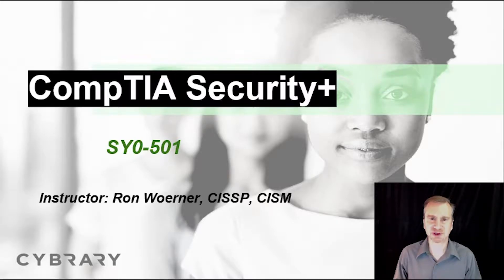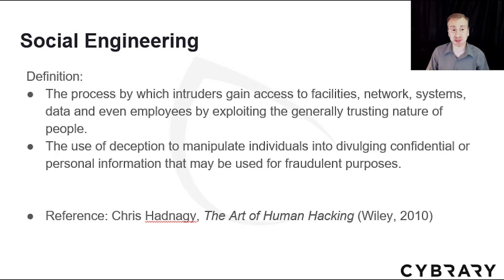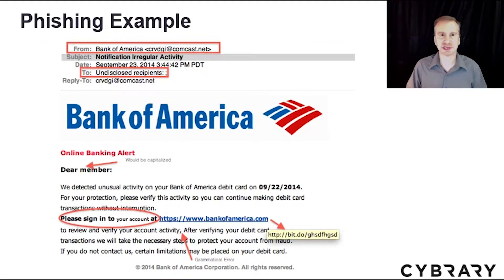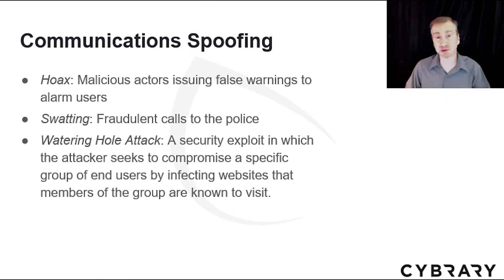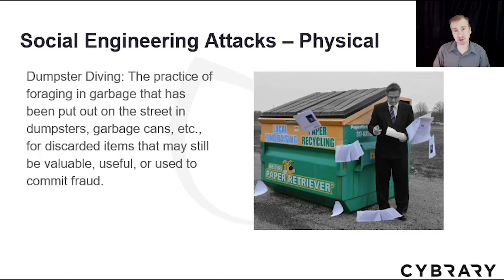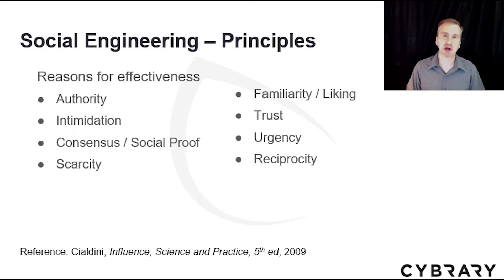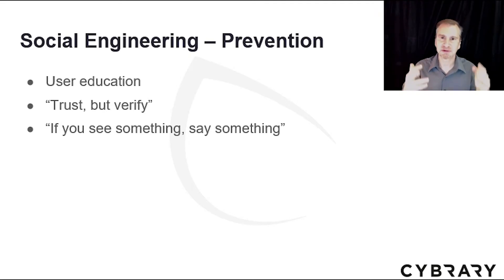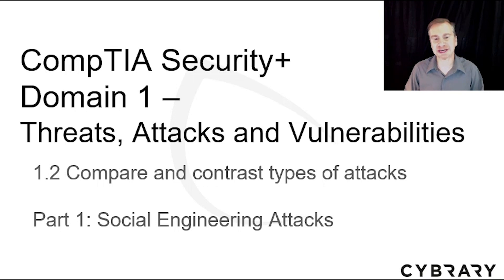CompTIA Security+ SY0-501 Training | Social Engineering Attacks | Lesson 03 of 08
CompTIA Security+ Domain 1 - Threats, Attacks and Vulnerabilities. You'll be given a scenario to compare and contrast different types of attacks. This video is focused on Social Engineering Attacks.

This Cybrary video is on the CompTIA Security+ Certification Course. The CompTIA Security+ SY0-501 certification course helps you develop your competency in topics such as threats, vulnerabilities, and attacks, system security, network infrastructure, access control, cryptography, risk management, and organizational security so that you will successfully pass the Security Plus certification exam.

Learn from Ron Woerner, as he walks you through the CompTIA Security+ Course!

If you're wondering where to start in cybersecurity to help fill this gap, start with Security+. The CompTIA Security+ SY0-501 exam is an internationally recognized validation of foundation-level security skills and knowledge and is used by organizations and security professionals around the globe. The CompTIA Security+ certification proves an IT security professional's competency in topics such as threats, vulnerabilities, and attacks, system security, network infrastructure, access control, cryptography, risk management, and organizational security. This course covers those topics to prepare students for the CompTIA SY0-501 certification exam. The fundamentals taught in this class will prepare you for a career as a cybersecurity analyst.

What Does the CompTIA Security+ Course Involve?
The curriculum for this free online course involves the study of various areas of network security that are necessary to combat the high number of security threats currently being seen worldwide. You will learn the fundamentals of cloud security, security protocols, system security, encryption, and network infrastructure. The education you receive in this course provides you with all the information and tools that you need to successfully complete the CompTIA Security+ certification exam. There are no prerequisites for this course, but it is suggested that you complete Network+ training and the exam first to be successful in this course. CompTIA Security+ has 9 hrs., 35 mins. of total clock time.

Who Should Take the CompTIA Security+ Training Course?
Cybrary's online course is designed for security consultants, network administrators, security engineers, and security analysts, as well as anyone who wants to begin a career in cybersecurity.
What are the Benefits of the CompTIA Security+ Certification?
The services of cyber security experts are in demand. When you receive CompTIA Security+ certification, you will provide potential employers with a credential that is well-respected industry-wide. The certification ensures employers that you have mastered the latest cybersecurity concepts and skills and that your knowledge is more than sufficient to protect data and prevent security breaches. Additionally, certification will help increase your earning potential in the cybersecurity industry. According to the Bureau of Labor Statistics, security administrators, specialists, and those in management typically earn over $86,000 annually.v